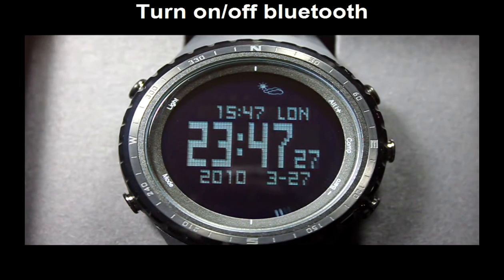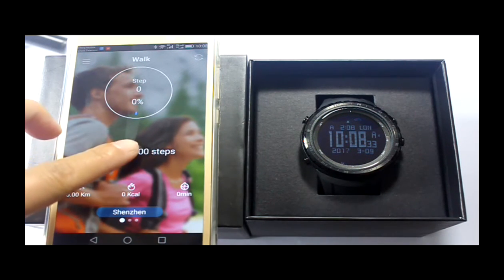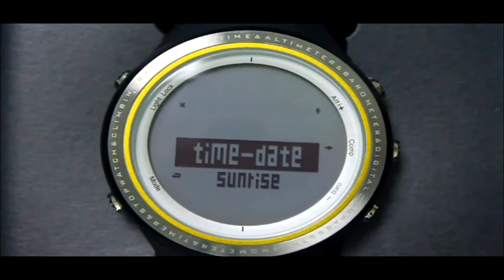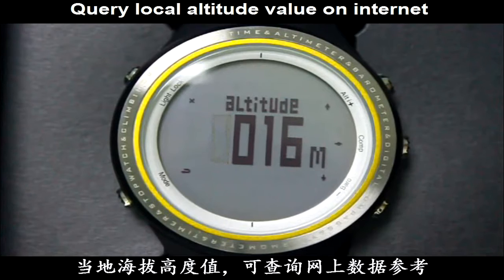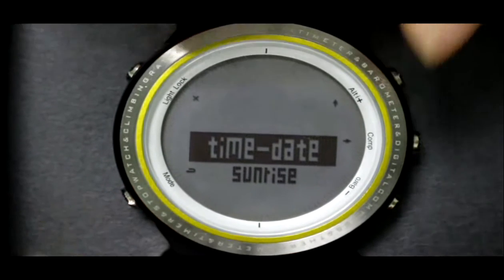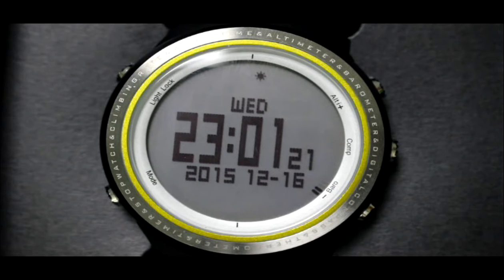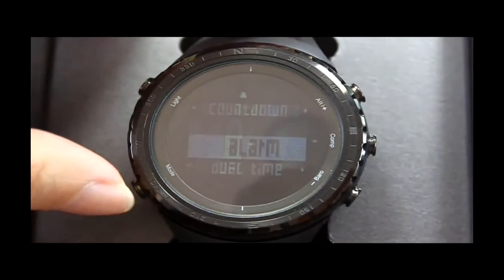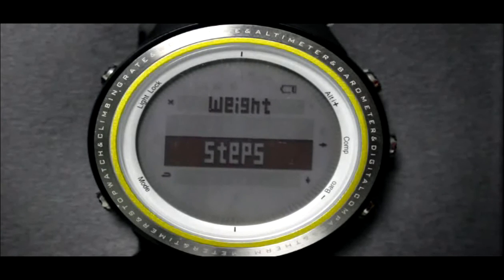SUNROAD Smart Bluetooth Sports Watch FR803 Operation Video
SUNROAD Smart sports watch FR803 is designed special for mountaineer team, outdoor fans, traveling fans,fishing fans. It is not only combined professional outdoor functions such as altimeter, barometer, compass, pedometer, world time, weather forecast, countdown timer, stop watch, time and date etc., but also it can connect cell phone through bluetooth, you can share all data with your friends such as  climbing chart, sports record, training record, fishing analyse, fishing time etc.  SUNROAD Smart sports watch FR803 is professioan outdoor gear special for outdoor fans, fishing fans etc.